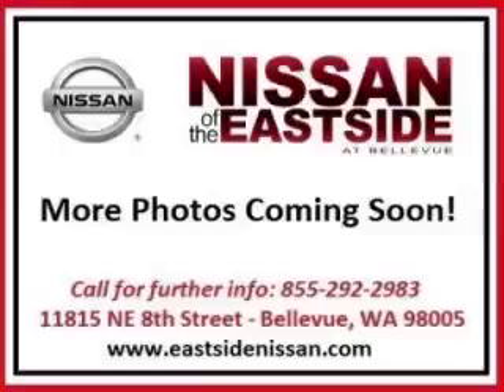2009 Nissan Murano in Bellevue WA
At Nissan of the Eastside , our long-standing customers know us a dependable source of used pre owned vehicles, like this Nissan Murano 4 Door Wagon , conveniently located in Bellevue, Washington . For the absolute best in service, selection, and value, please visit our to learn more about this exceptional 2009 Nissan Murano

11815 NE 8th St
Mon-Fri: 9am-8pm
Saturday: 9am-7pm
Sunday: 10am-6pm

2009 Nissan 4 Door Wagon 4 Door Wagon

Fuel:
Transmission: Variable
Exterior Color: Deep Sapphire
 Stock #: 31202A
 VIN: JN8AZ18W09W134417